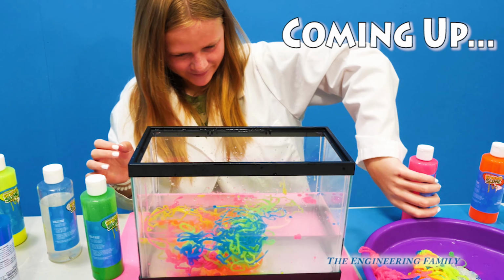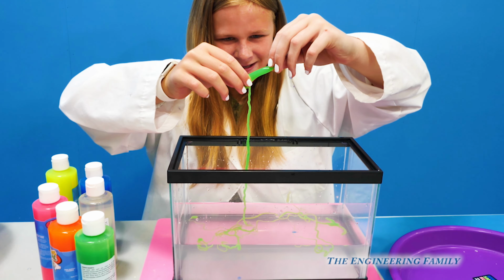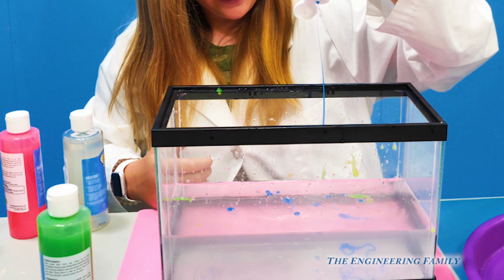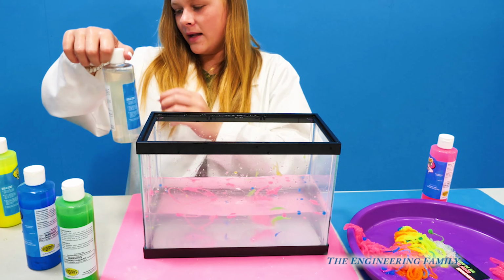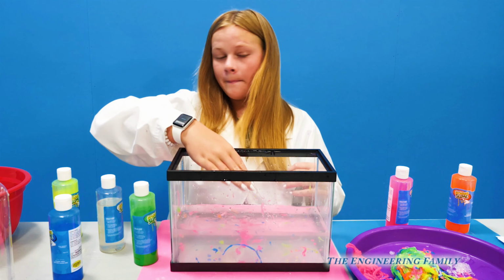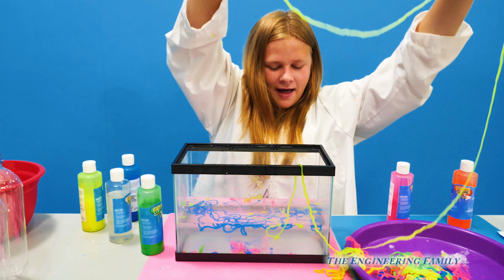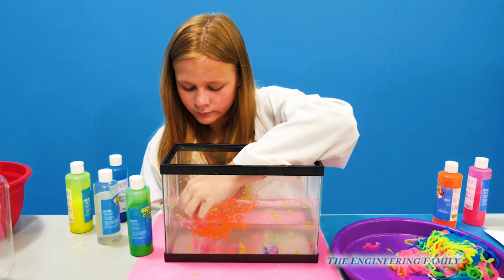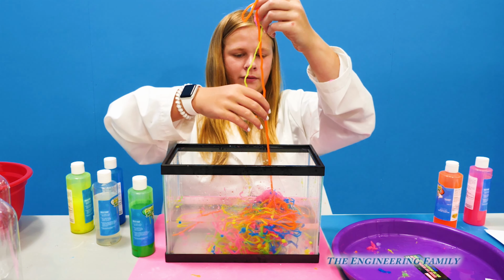Assistant Discovers Polymers in Silly String Slime Experiments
The Assistant learns about polymer science and how some simple paint can be made into fun polymer strings! The use of the activator and the color paints turns these into a fun STEM science experiment.

We are The Engineering Family, a family of educators working to show you how to make learning fun and engaging through toy unboxings, toy reviews, and original series designed to insight imaginative play within your family. With Mr. Engineer as an experienced engineer with a love of exploring new things, Mrs. Engineer an award-winning teacher with a math and counseling focus, and their daughter The Assistant you can think of The Engineering channel as your imagination station. You can think of The Engineering Family channel as a Funbrain meets YouTube. We aim to integrate fun entertainment while sprinkling education and important life lessons! We often feature Paw Patrol, PJ Masks, Big Billy, our silly dogs Wiggles and Waggles, the Silly Mechanic, and more! As always... TheEngineeringFamily only features 100% suitable family fun entertainment.